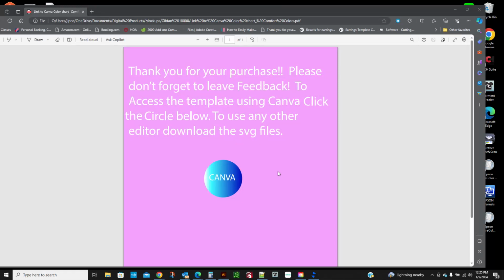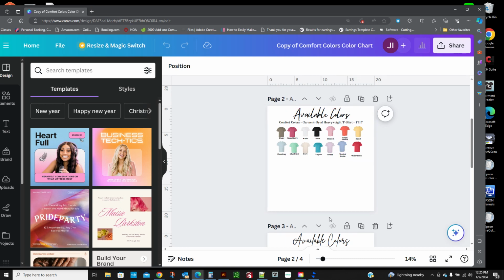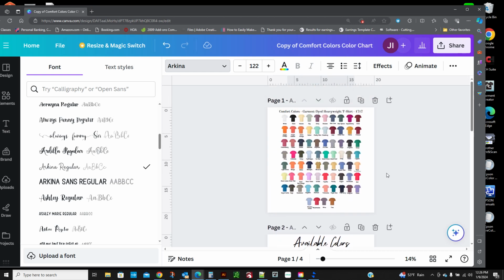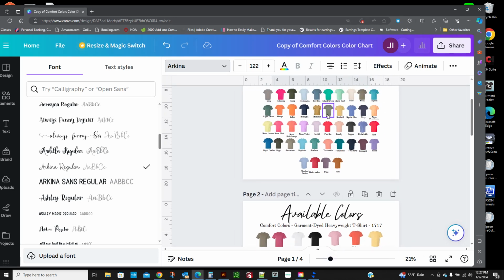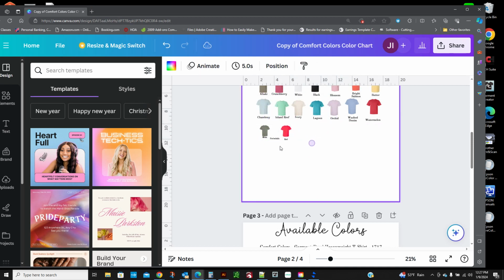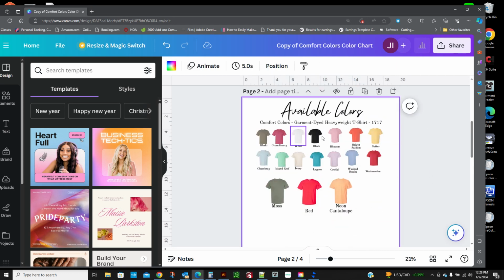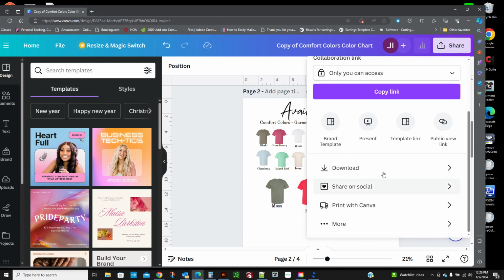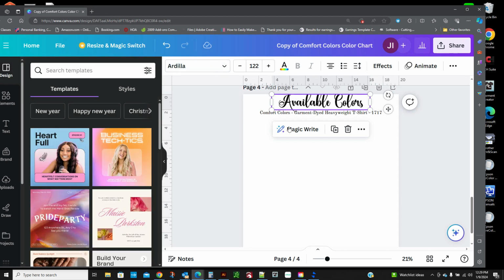How to Make a Shirt Color Chart | How to use customizable color chart in Canva, Canva.com tutorial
In this tutorial I'll show you how to create your own custom color charts using this editable template for Canva.com. Easily change the fonts, size and arrangement of the colors. You can also add your shop name or logo. It's fully customizable!